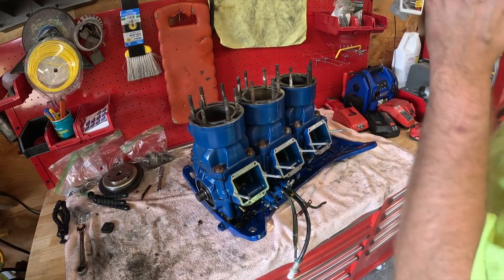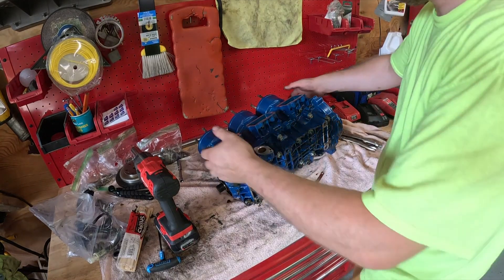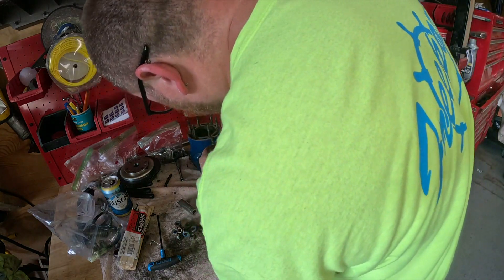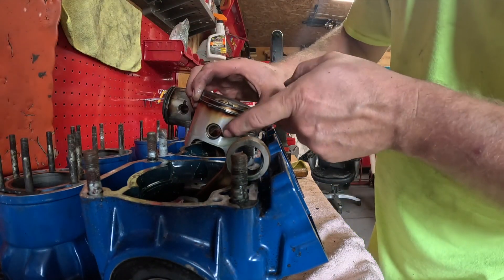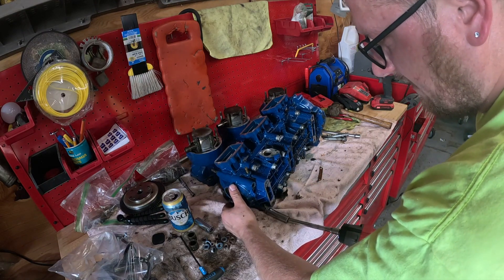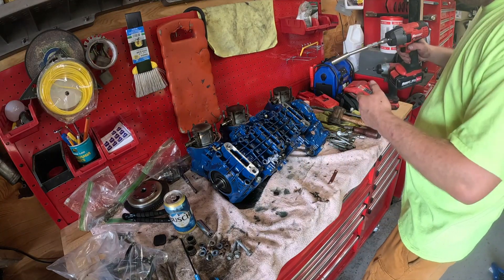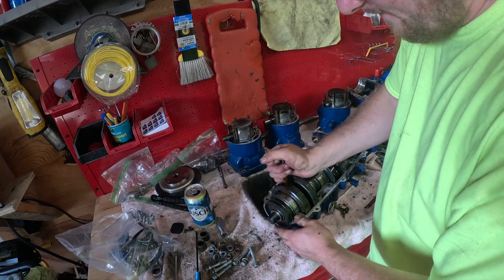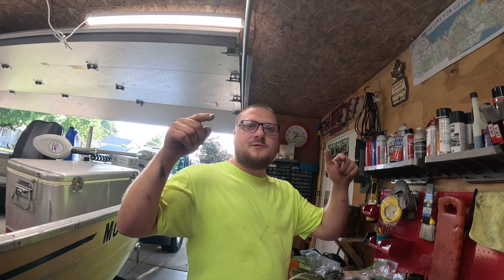Polaris SLT 750 engine tear down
$500 jetski project, Fuji 750 Polaris 1994 SLT 750 engine tear down and damage report